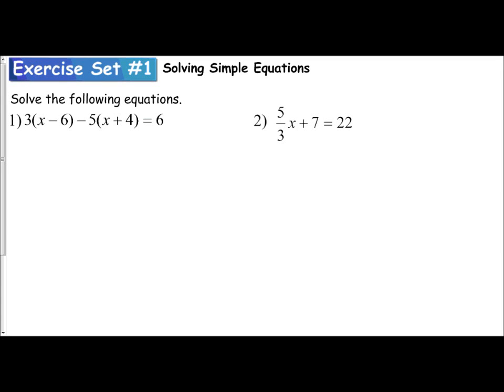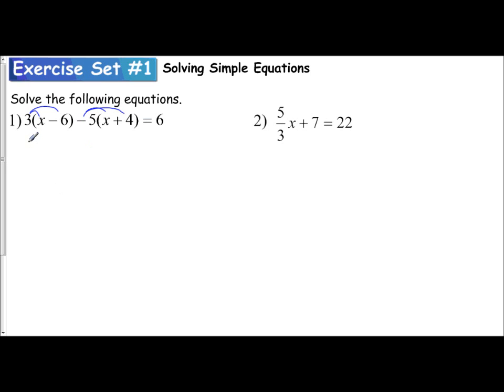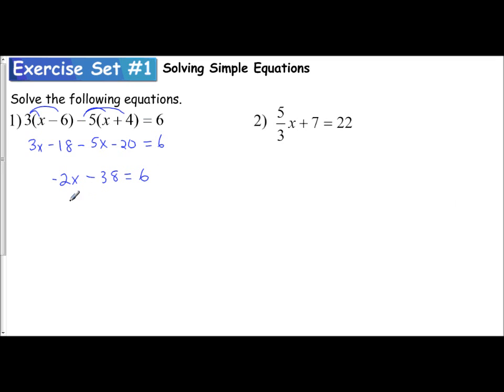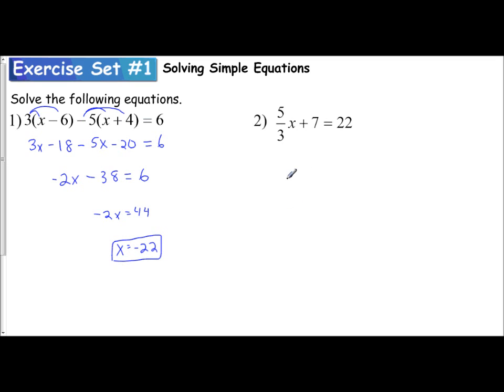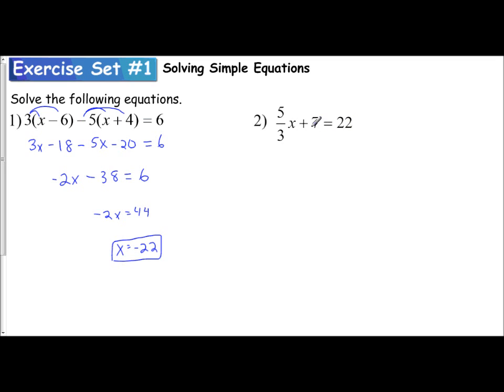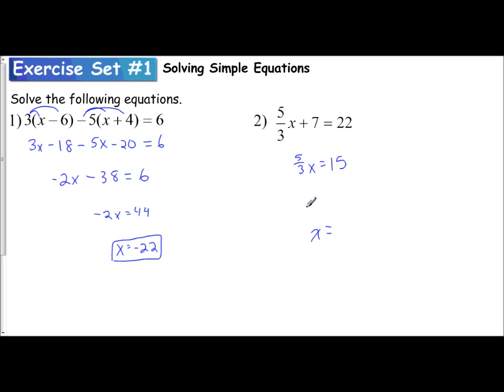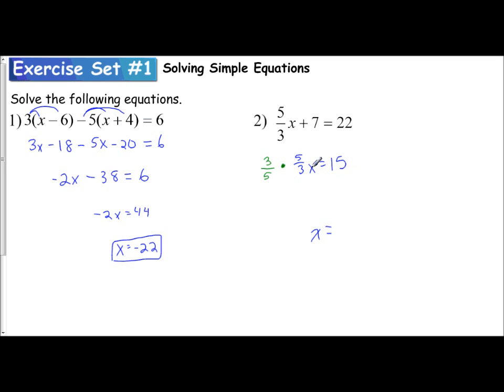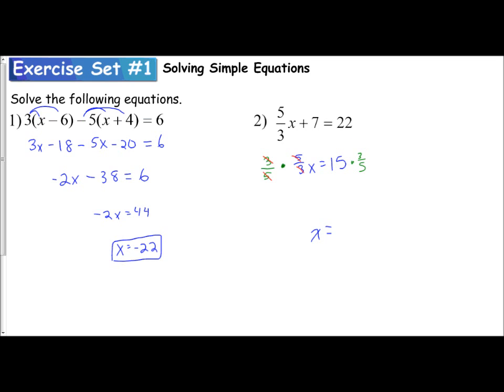Lesson 1.2 - Solving Simple Equations (Exercise Set #1)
The following video goes over a couple of examples on how to solve simple equations.